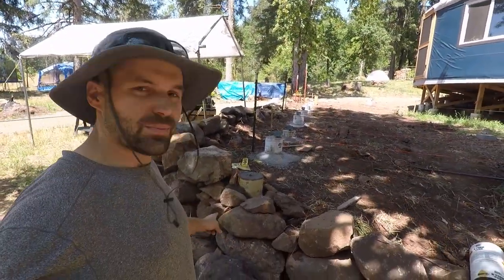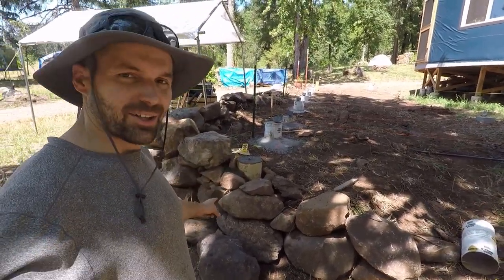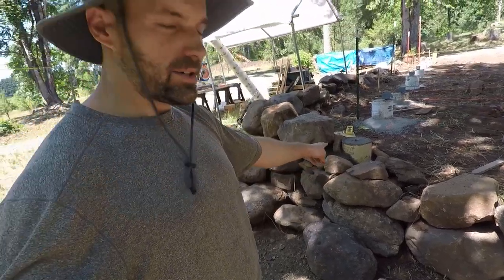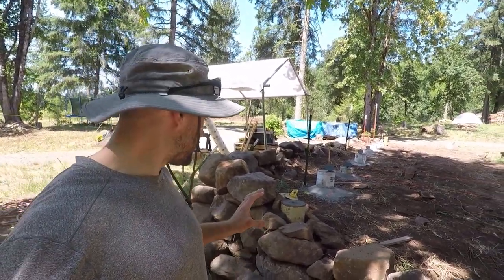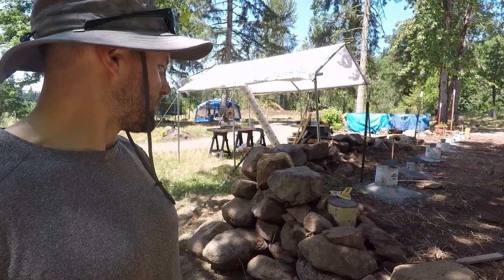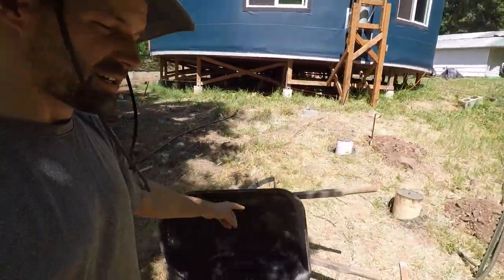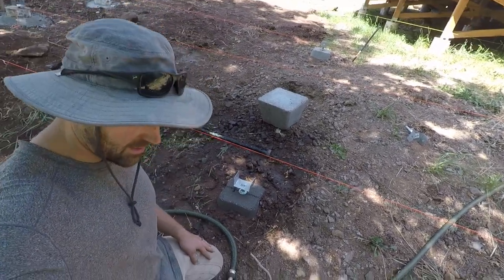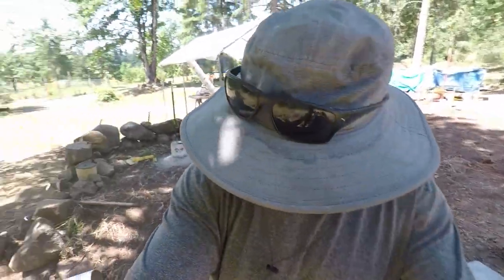Clearing Brush with the Family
A quick update about summer activities.  Clearing brush, working on the yurt deck, and enjoying a lot of family time.